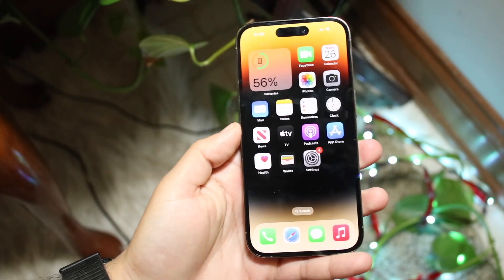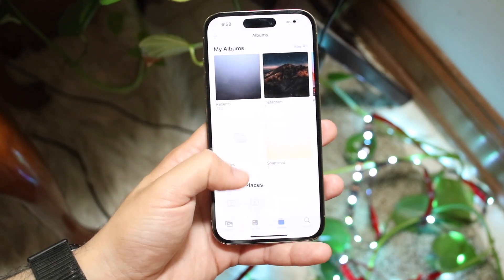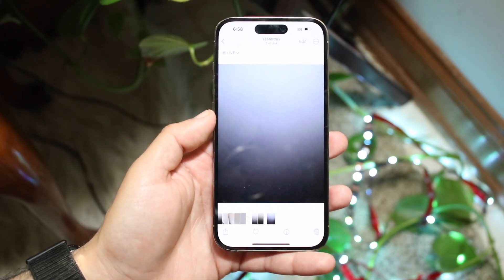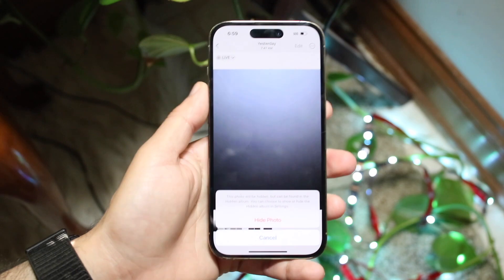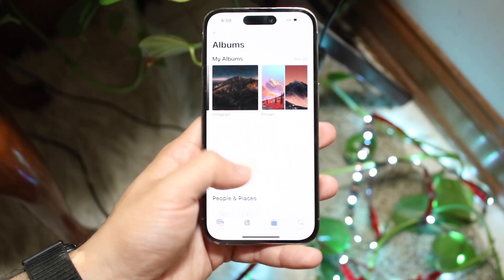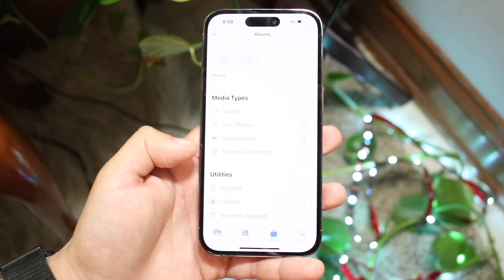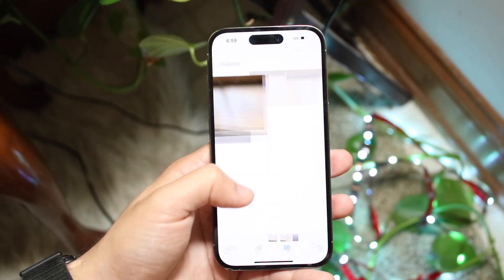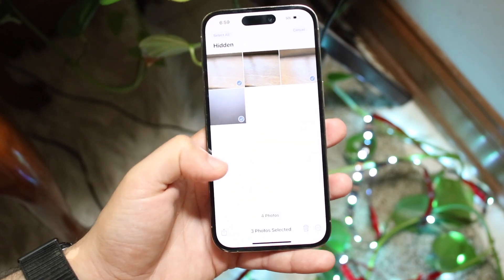How To Hide Photos On iOS 16!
Here is exactly How To Hide Photos On iOS 16!